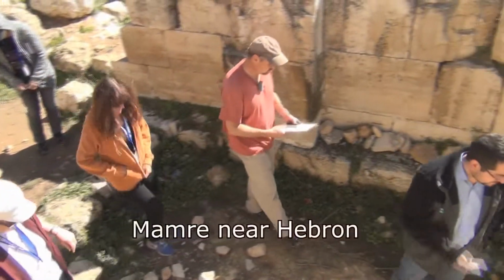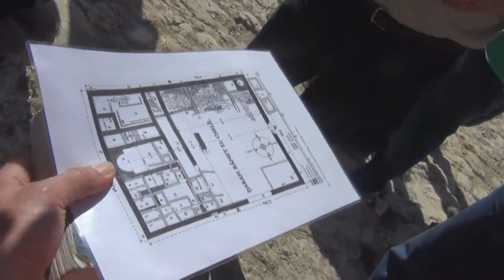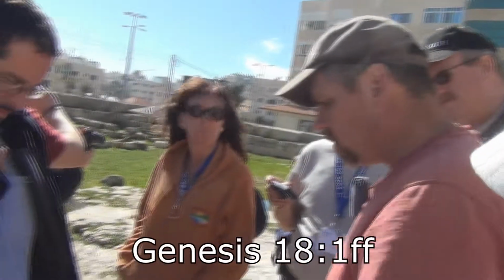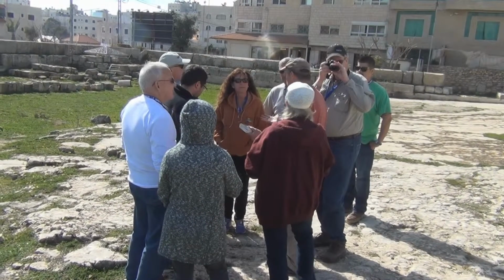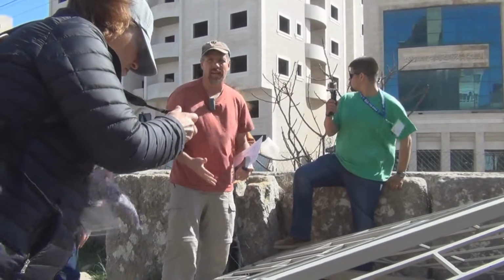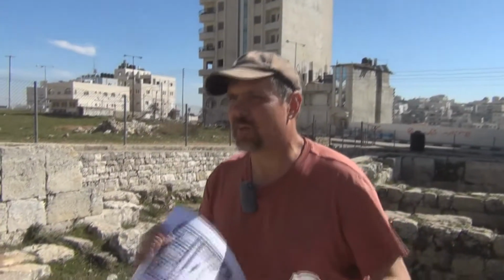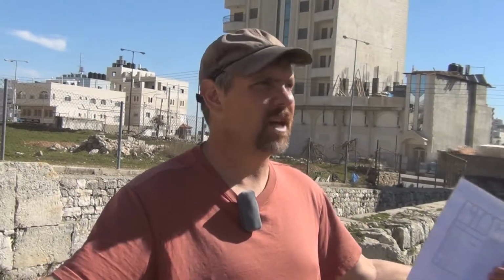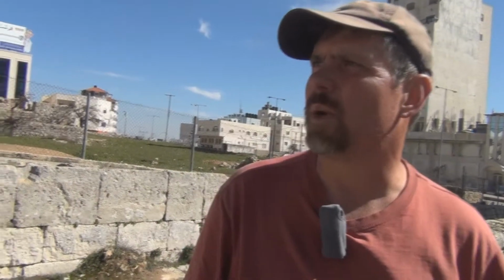2015 Joel Kramer Episode 15 Mamre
Mamre is in Hebron in the West Bank and is associated with Abraham. An interesting site that NOBODY visits...but we did! Check it out with archaeologist Joel Kramer.